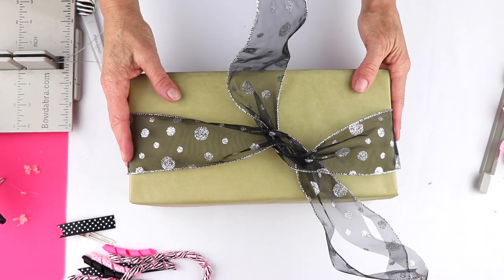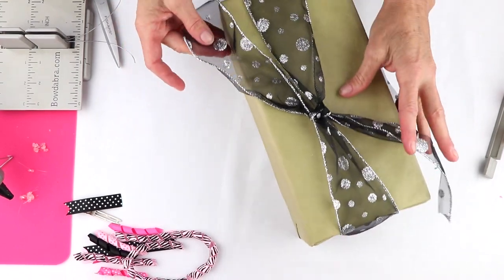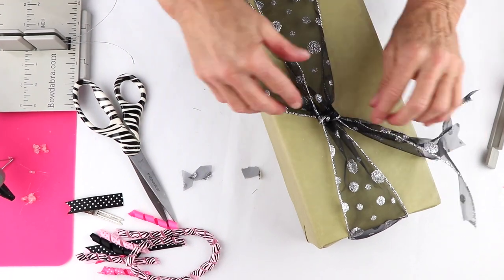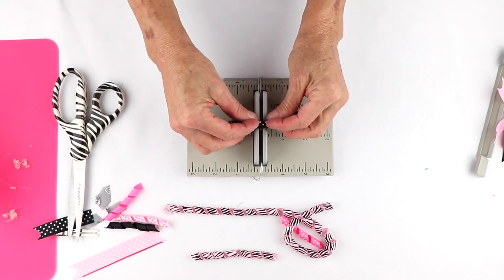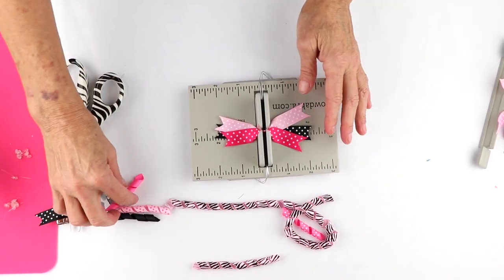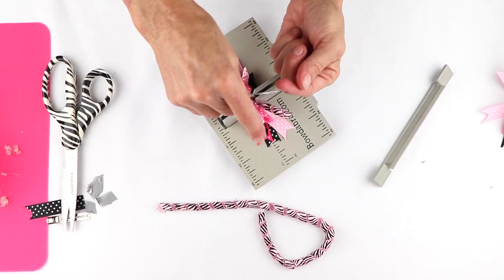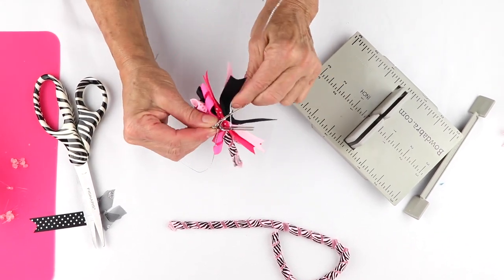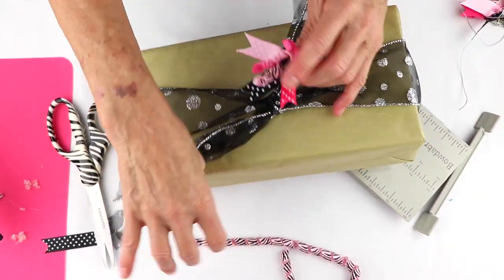Beautiful Hair Bow Gift Wrap Idea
Materials:
Mini Bowdabra
16" Silver Bowdabra Wire
Hair Bow Tool and Ruler
3' x 2" Black and Silver Polka Dot Wired Ribbon
5/8" x 2 1/2" Black Polka Dot Ribbon
5/8" x 2 1/2" Light Pink Polka Dot Ribbon
5/8" x 2 1/2" Hot Pink Polka Dot Ribbon
2" Light Pink Polka Dot Corkscrew Ribbon
2" Black Corkscrew Ribbon
2" Hot Pink Corkscrew Ribbon
2" Pink Zebra Corkscrew Ribbon
Hair Clip

"So, this. we're going to do a really cute gift wrap idea. So, the first thing I'm doing is I'm taking my ribbon and I'm just wrapping it around, and I'm going to tie it. But what's really important when you tie it off is you want to make sure that the right side of the ribbon is on the top, and when you bring it through, you then want to twist it while it's still in that little loop, so you still have the right side of the ribbon up. Now I've already done it to this side, but what I'm going to do is I'm actually going to just cut little strips in this ribbon, and we'll dovetail the ends. Oh boy, I'm so bad at dovetailing. I always forget which way. It's always in towards the fold. And then dovetail this, and again, we'll go in towards the fold. Now we have all of our ribbon ready to go. And just going to set this aside, pull out my Mini Bowdabra with my Hair Bow Tool. And I have my Bowdabra Bow Wire folded in half. So, what I'm going to do here is just lay this down into my Mini Bowdabra. Now always remember, you have to put the wire in after you put on the Tool. So now, I have cheated, and I've already dovetailed the ends of these. They're about 2-inch long. And I'm going to do my mountain-up crease, which is that little crease right there, and put that into the Mini Bowdabra. I'm going to do the same with this light pink ribbon, and it's just a really nice little grosgrain ribbon. And again, I'm going to just make sure it's centered. And the same thing with my pink. And I'm going to kind of push the pink up and leave the black straight. Now, I want to push this, so it goes down that way. The next thing that I'm going to do is take my corker ribbon and center it, and just lay that down in. And I have this corker ribbon that's a little bit bigger, and I'm going to put that down in, put this in, my other corker ribbon. And I'm going to take my Mini Bowdabra wand, scrunch everything in, take my Bowdabra Bow Wire, pull this through the loop, pull it really tight while it' still in the Bowdabra, take it out, bring this around. I'm just going to twist it because I'm now going to tie it onto my hairbow, my clip. So, I'm going to just put my clip in here. I've got to separate the bow wire first. And I'm going to just wrap it around my clip. I'm going to do the same thing with my other piece of bow wire and just wrap it there. And then I'm going to tie it right in a knot right underneath the bow. And now my clip will be ready to go ahead and put here onto my box. I'll put this one here, and you have a really pretty package.